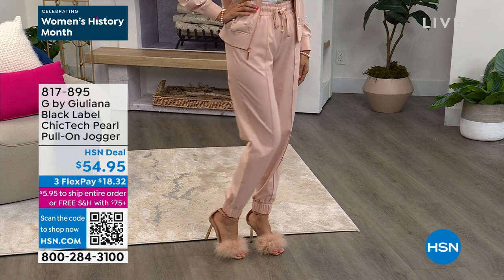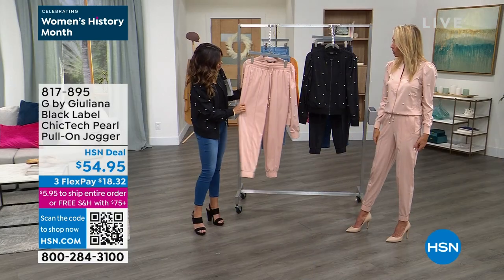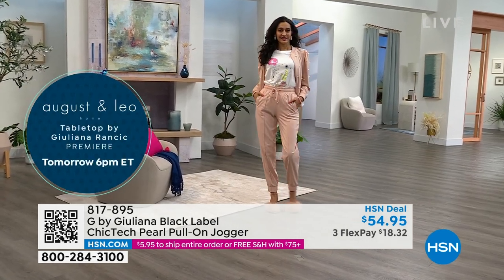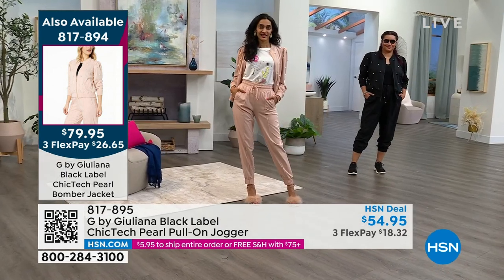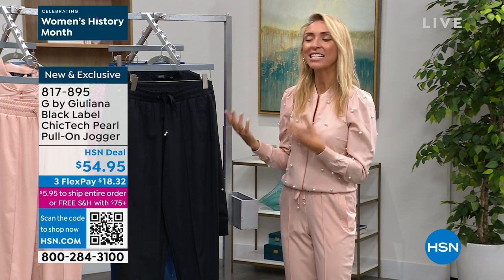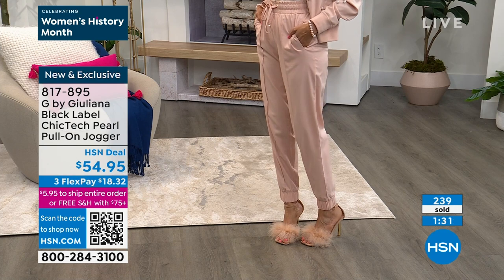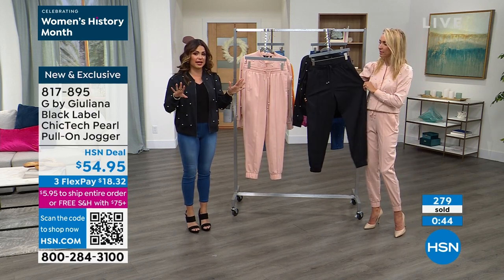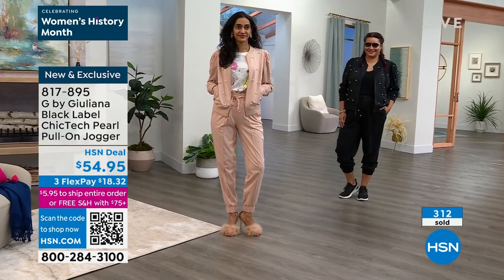G by Giuliana Black Label ChicTech Pearl PullOn Jogger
Your new offduty uniform has been given a supercomfy, utilitarian spin with soft, sustainable ChicTech twill, an adjustable drawstring waistband and everyone's favorite  pockets. These effortlessly chic, pullon joggers are the perfect weekend wardrobe must have.